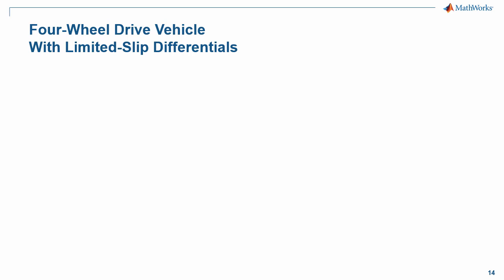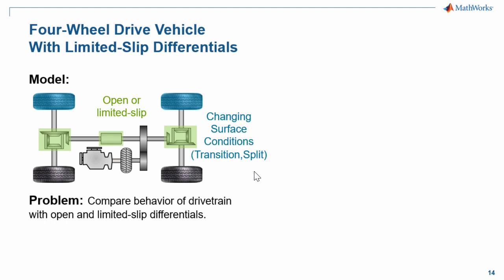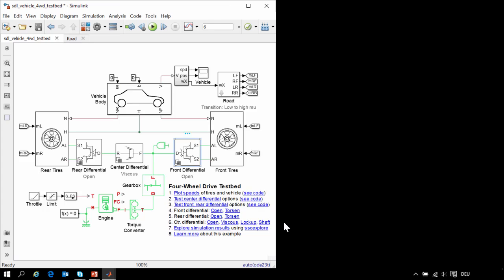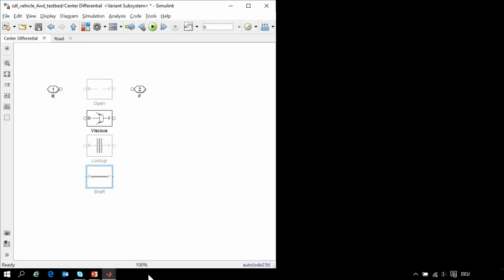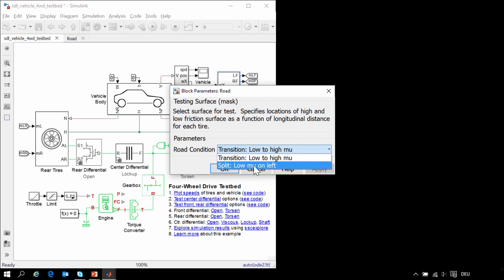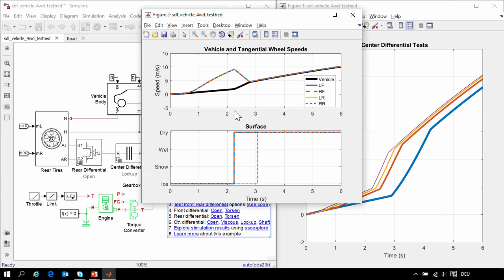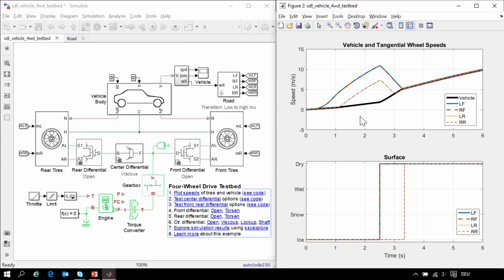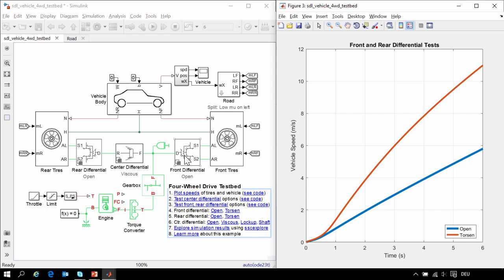Modeling a Four Wheel Drive Powertrain - Simscape Video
Simscape Driveline™ components are used to model a four-wheel drive powertrain.

The powertrain can be configured to use different types of front, rear, and center differentials. Limited-slip differentials are modeled using nonlinear dampers, clutches, and non-backdrivable worm gears. Simscape Driveline tire models enable testing the effectiveness of the differentials and control algorithms under challenging road conditions, such as when only two of the tires are on a slippery surface.